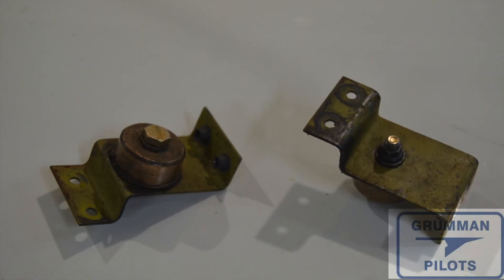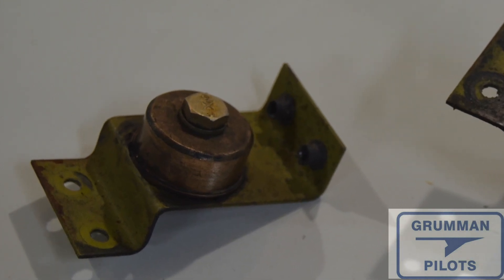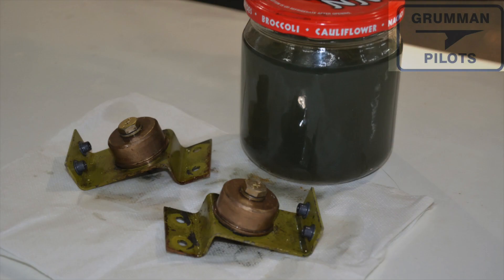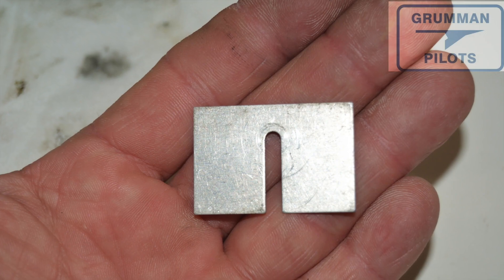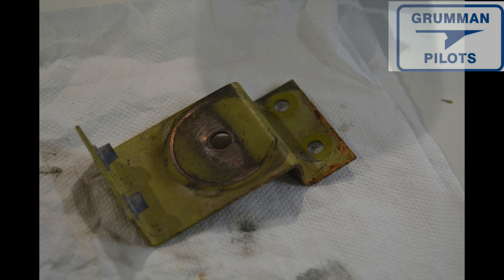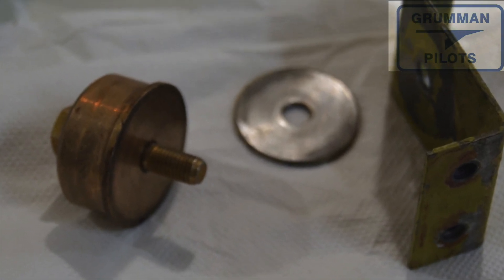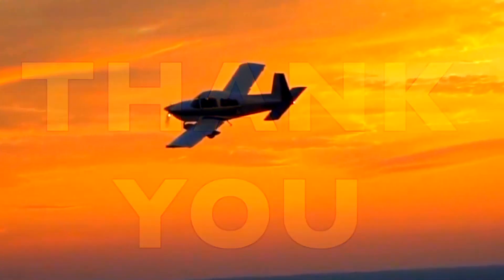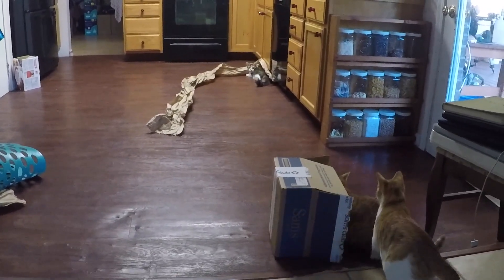Flap Torque Tube Bracket - Grumman Style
Flap Torque Tube Bracket - Grumman Style:  A well hidden part in our planes you probably never see.  This part takes two folks to do, one inside on one end of the through bolt and the other reaching up through the sump cover and cutting your hand,  FYI.  Not easy top change but rarely needed.  Only when during annual you are in the hell hole and grap the torque tube and try and wiggle it.  If it moves, one of these brackets is loose.   Video 1,559 in the Hit Parade.